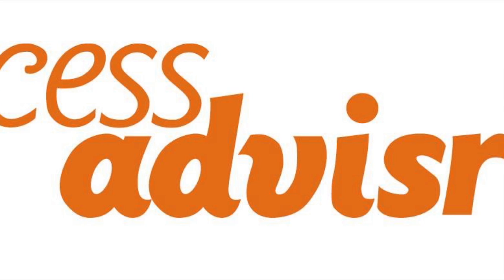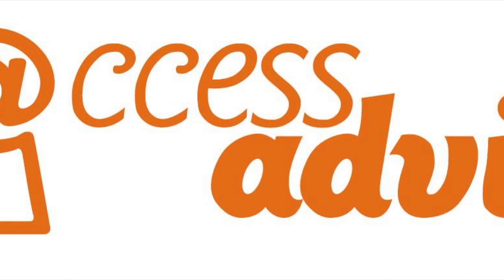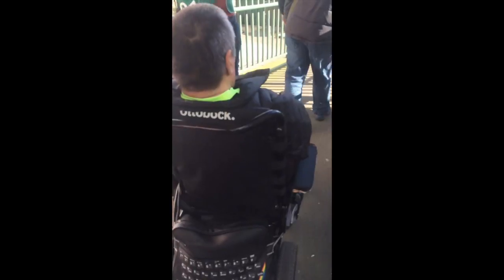St. Marys, home of Southampton FC, April 2017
This video is about Southampton V afcb 1 April 2017